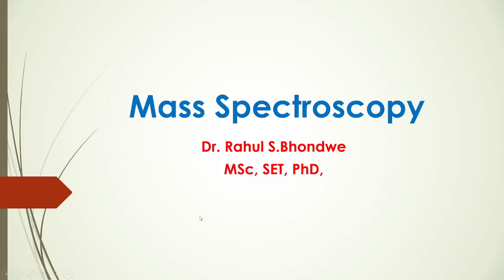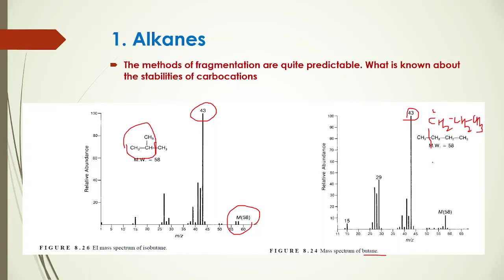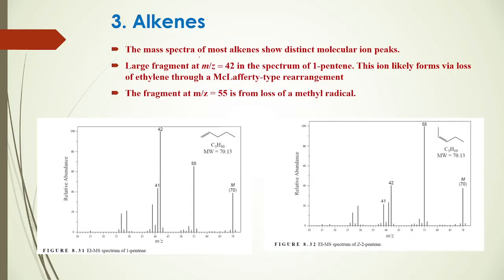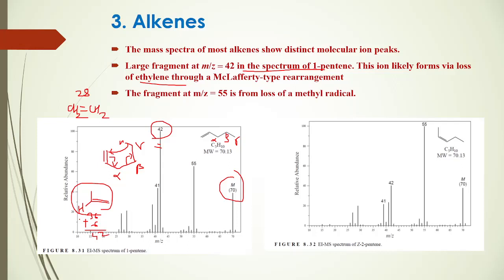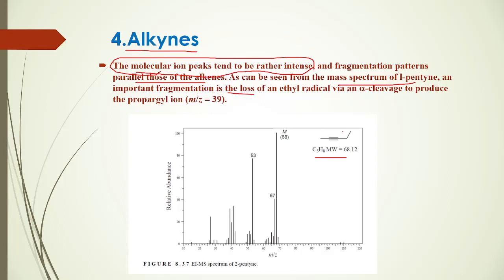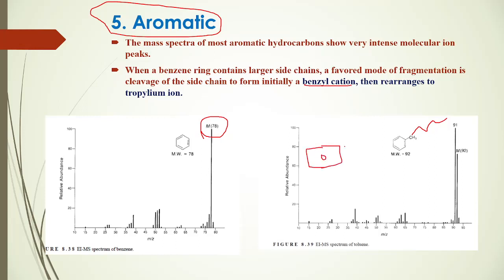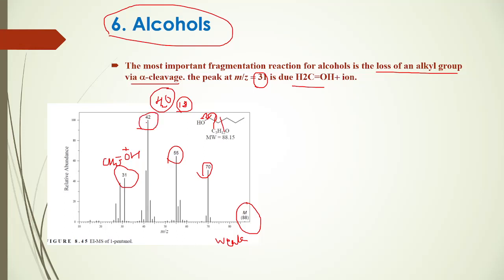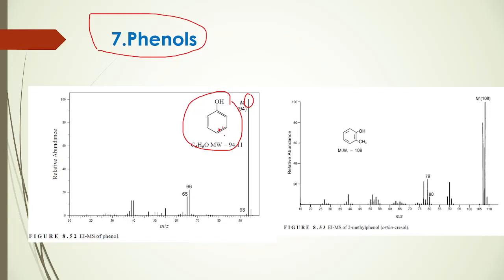Mass spectroscopy: Fragmentation pattern of some important functional groups. part 1